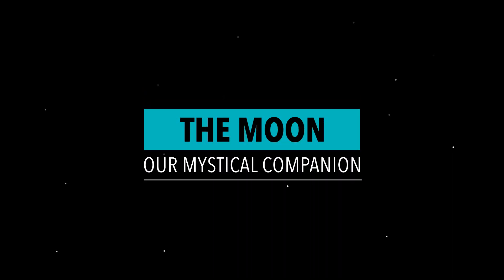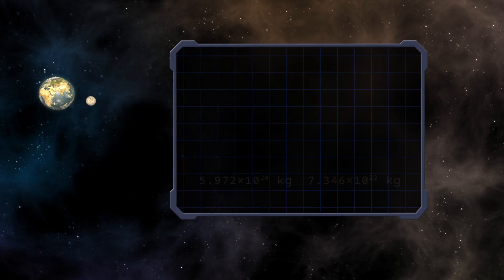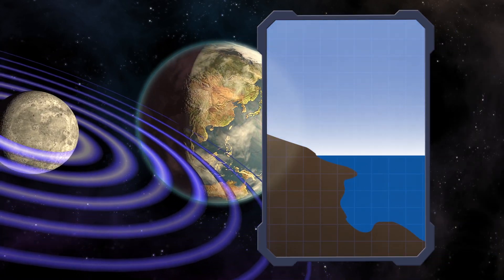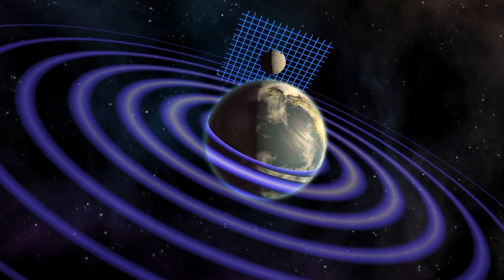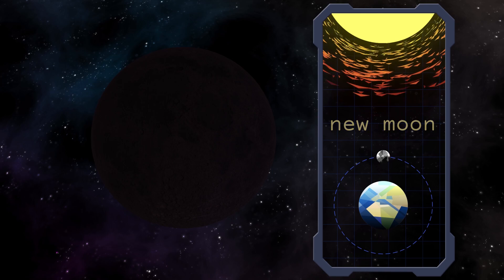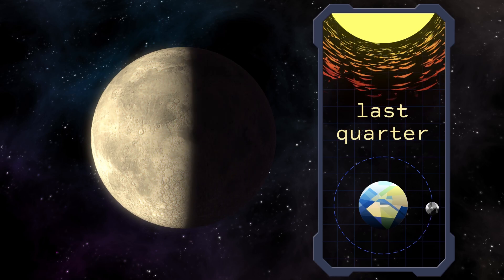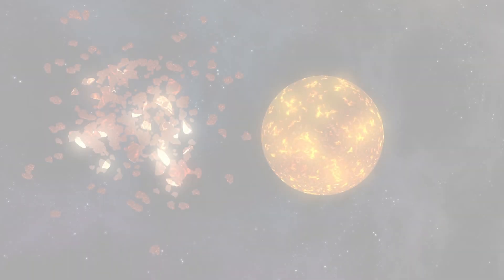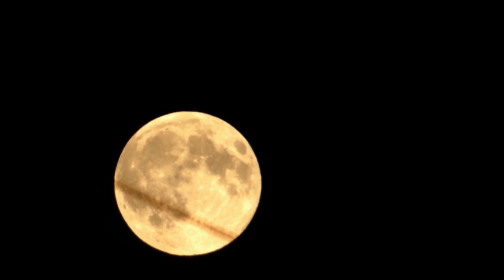The formation of the Moon, the Earth-Moon system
This video represents the Earth-Moon system: the way these celestial bodies influence each other. Let’s know the most accepted theory about the formation of the Moon!